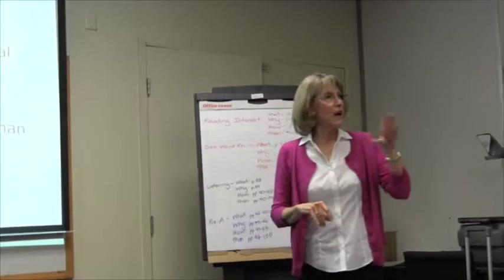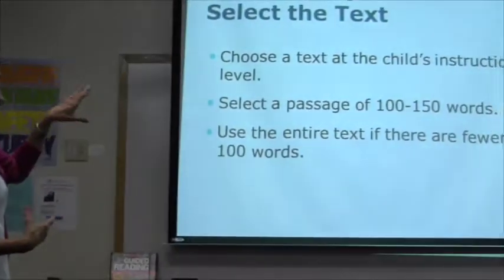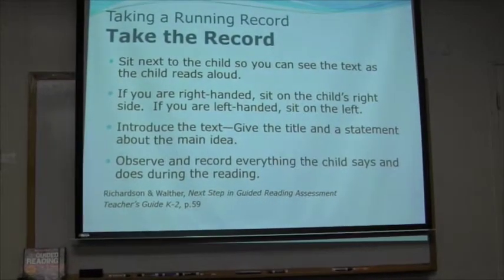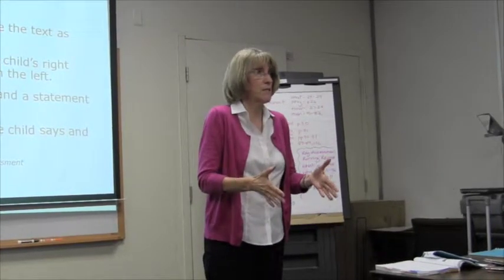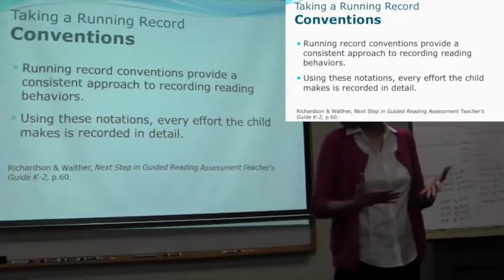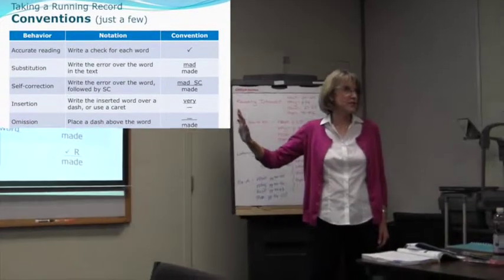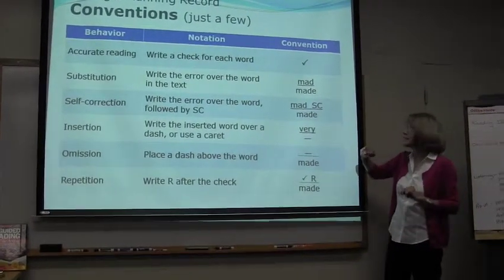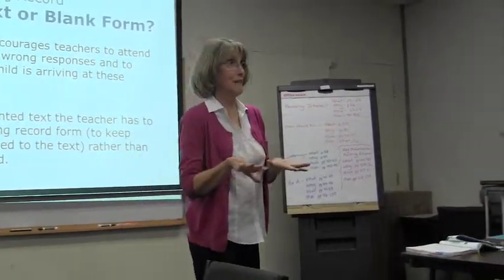5Taking a Running Record - The Process